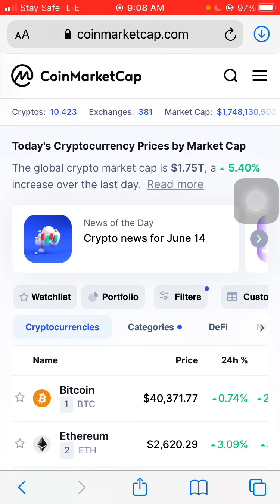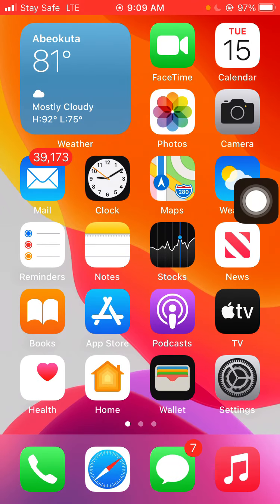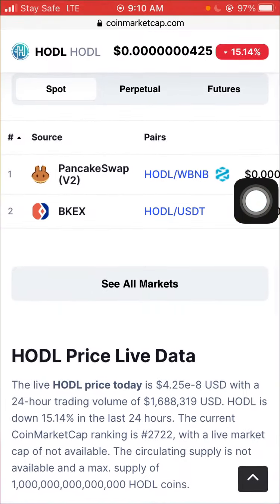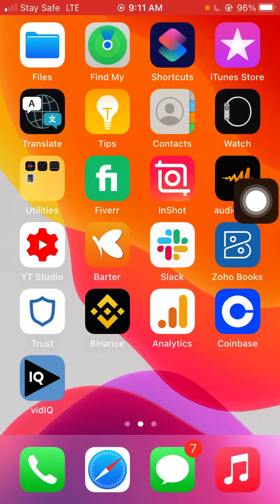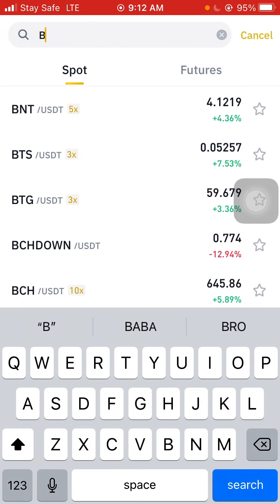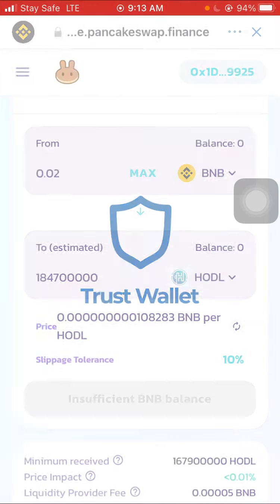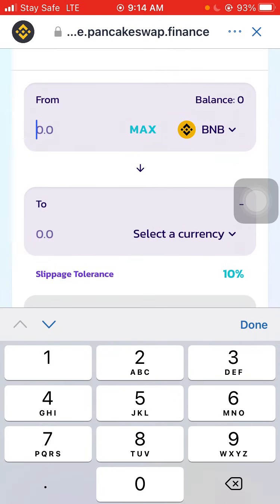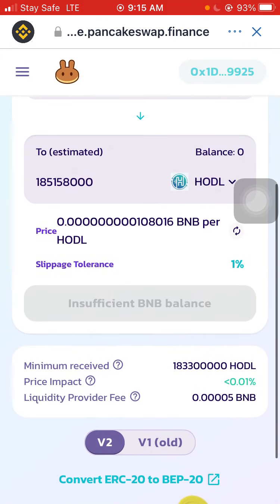How to Buy HODL Token on Trust Wallet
Are you looking for a tutorial on how to buy hodl coin?

Then, this is just the right video for you!

In this video, I revealed to you to how to buy hodl coin on Trust Wallet + Binance.

The video is very detailed and will take you through every process, step by step.